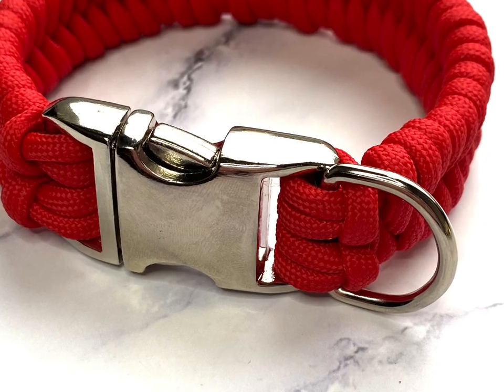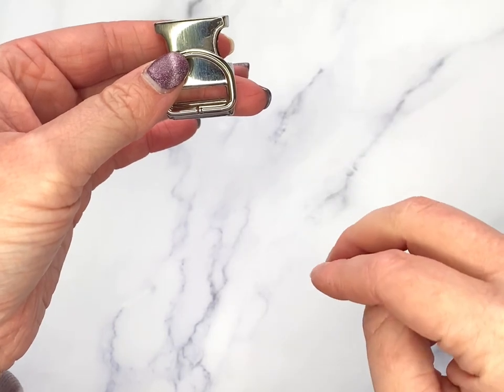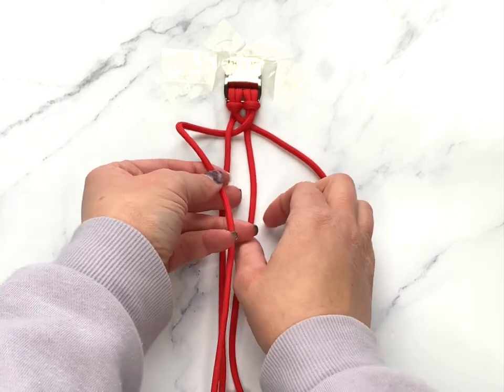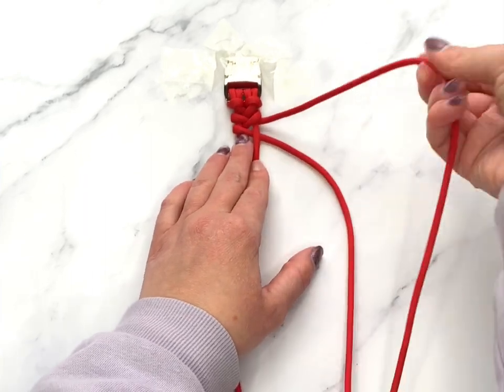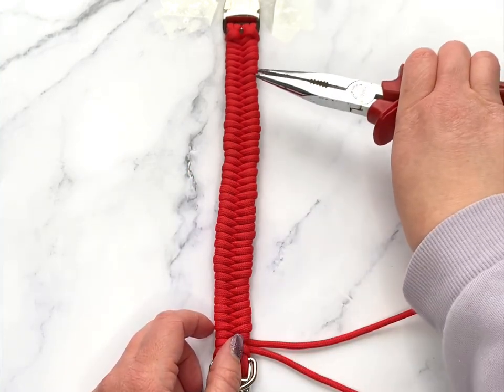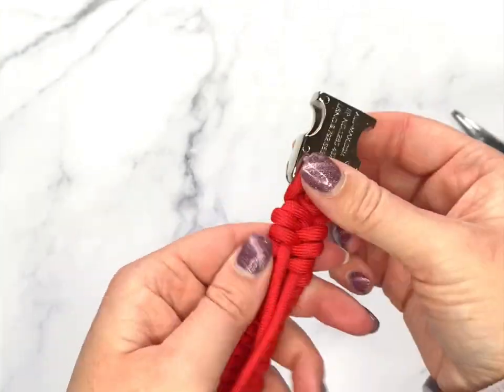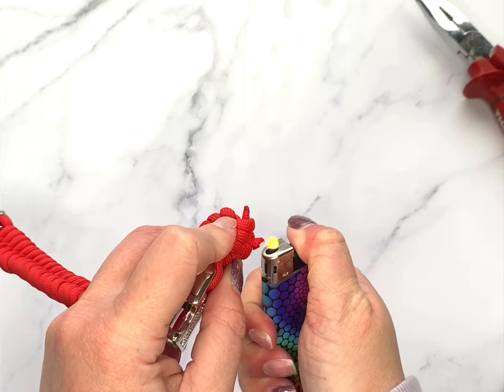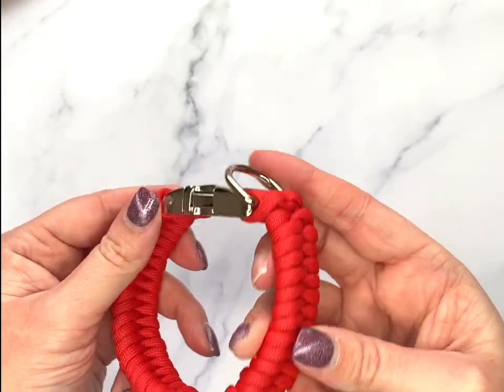Fishtail Braid Dog Collar | Full How-To Tutorial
I am finally back with another video, it has been far too long but thank you to all of you wonderful people who have been so patient.
In this video I'll go through this simple yet effective fishtail braid that you can use to create pet collars.

This doesn't need to be exclusively for dogs, you can create cat collars using the same measurements as in this video - 1 foot of cord for every inch of collar. For cat collars I would use a 2mm paracord and make sure to use breakaway buckles for safety.

I am planning on uploading one video every week (and now I've said it I'll have to) so keep your eyes peeled for a range of pet accessories videos coming your way.

Materials Used:
Side-release buckle (metal or plastic just check the breaking load)
Welded d-ring (make sure it's definitely welded!)
Paracord 4mm
Ruler
Scissors
Lighter
Needle nosed pliers